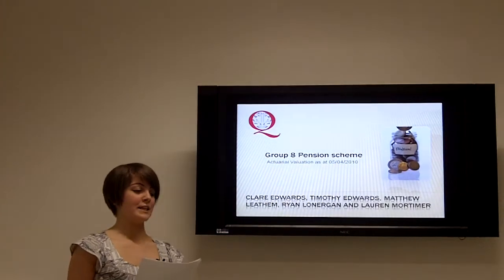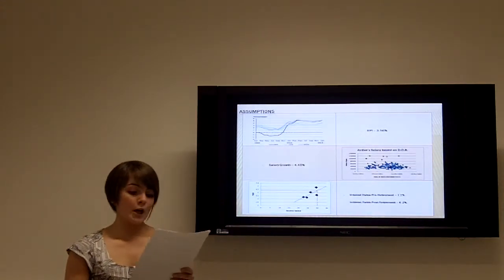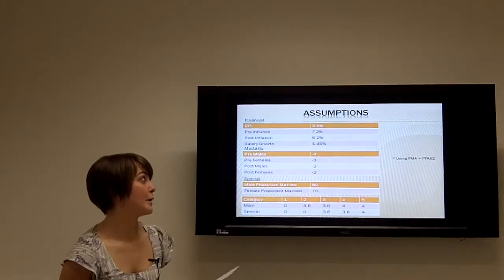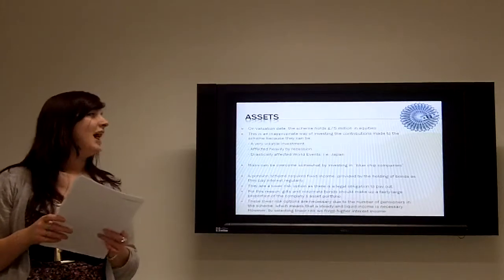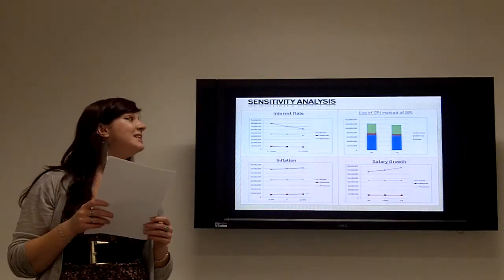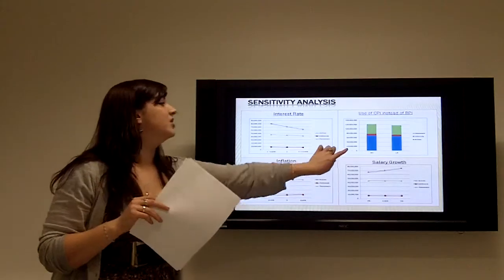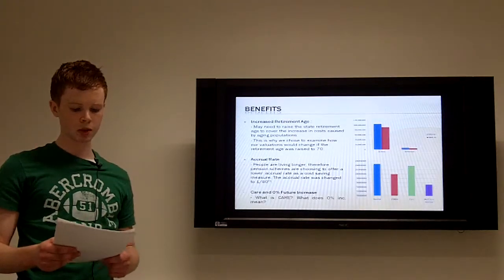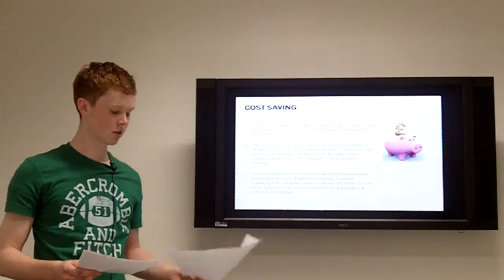Actuarial Valuation Presentation H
A presentation of actuarial results by students from QUB